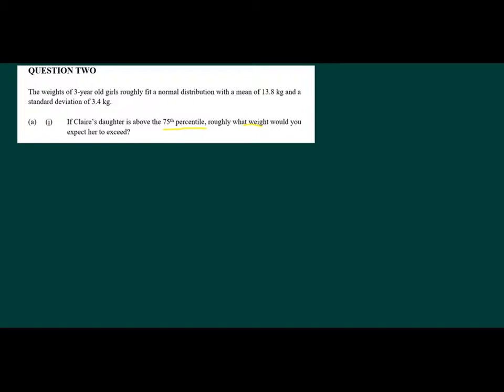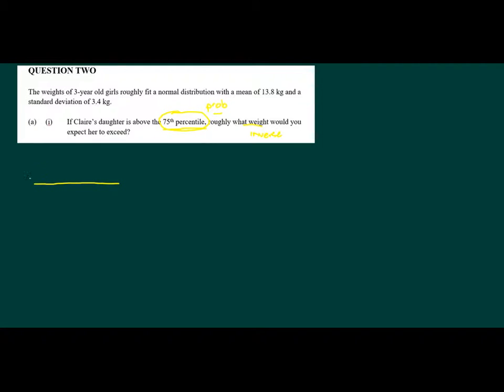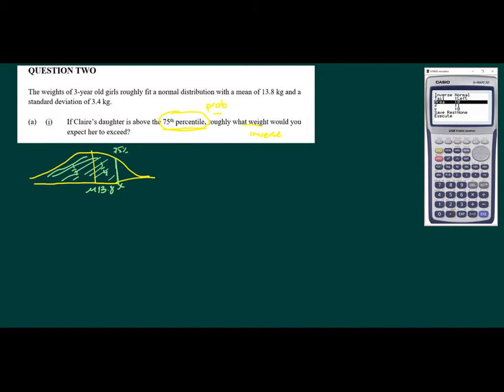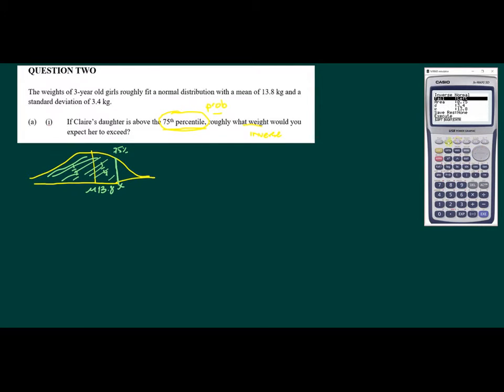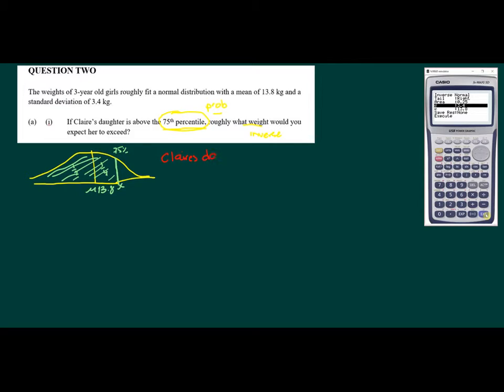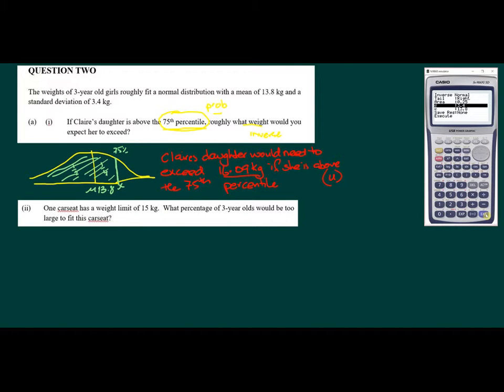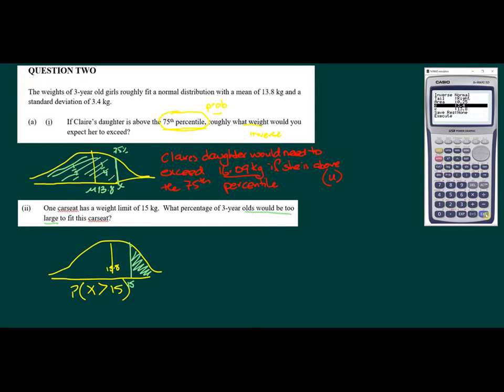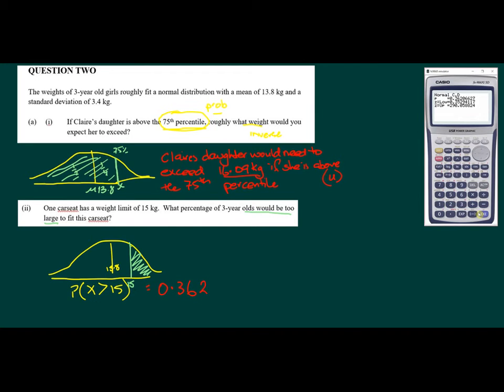2018 sincos distributions q2a